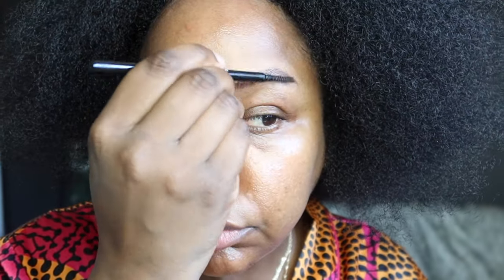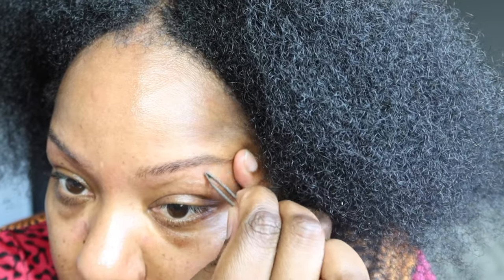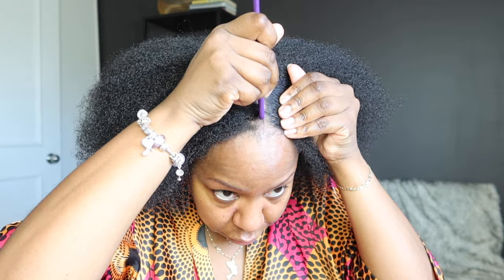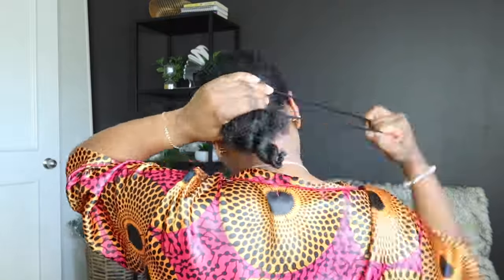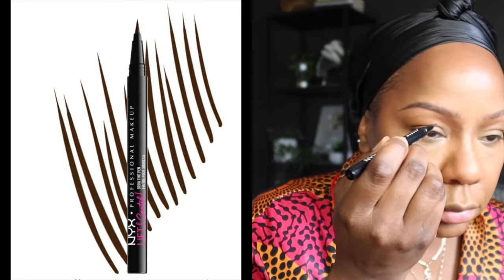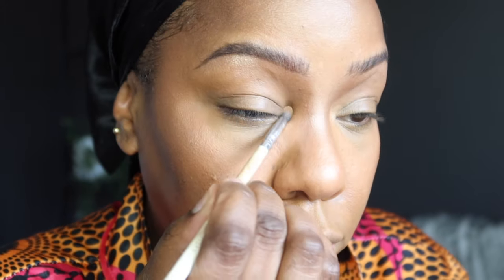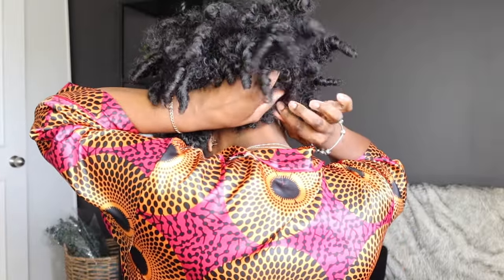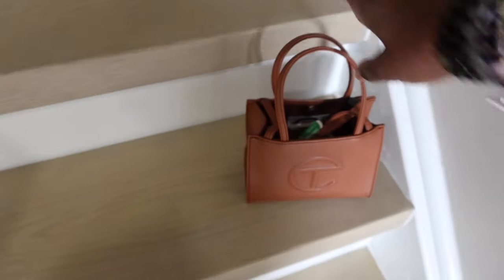HEADING OUT! | HAIR +OUTFIT +MAKEUP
Get low-cost shipping from Chit Chats and save $5 on your first shipment PLUS receive account credit during your first three months

TONI DALEY
CANADA